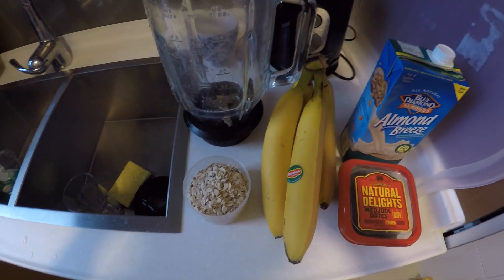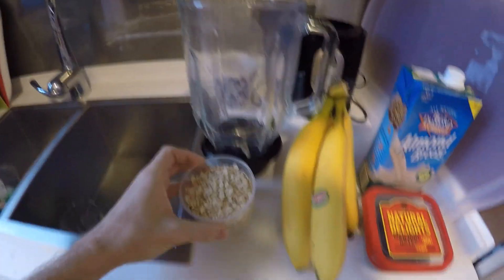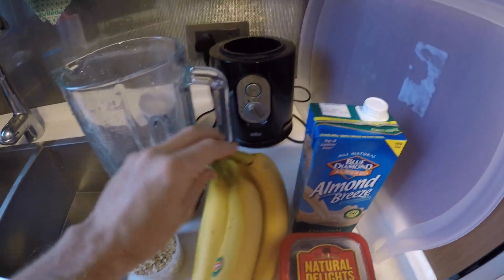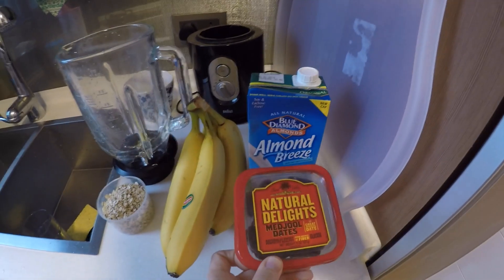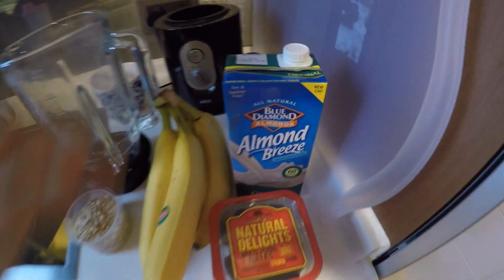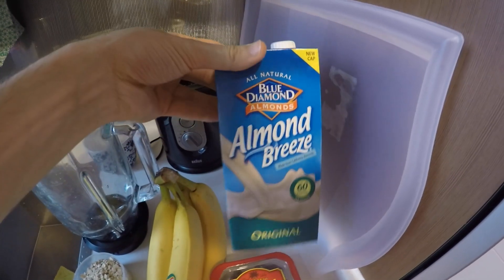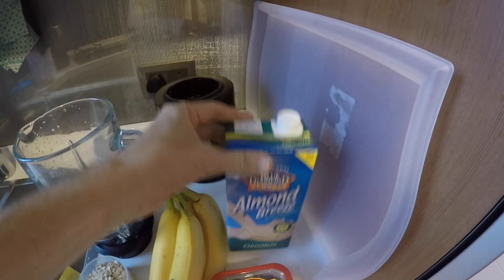THE BEST BREAKFAST SMOOTHIE!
This is my go-to breakfast smoothie.  Simple to make, tastes great, and it's full of everything you need to kickstart your morning.  The breakfast of champions!

I find it's also great to drink an hour before a big race or a long training run, as it digests fast, no bloating, no stitch.  try it out, see what works for you.